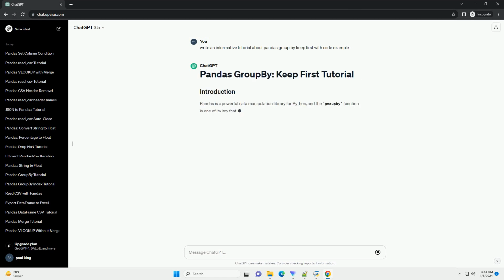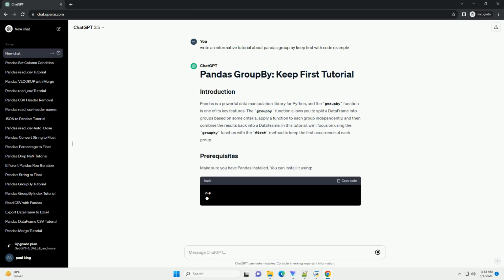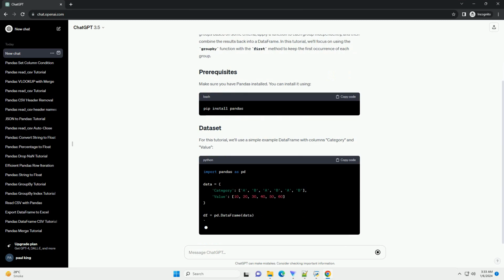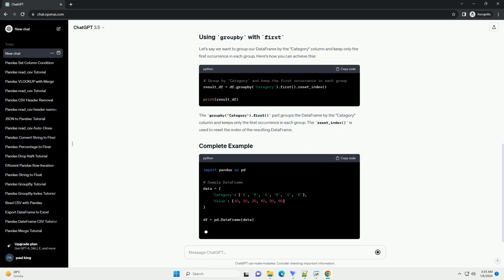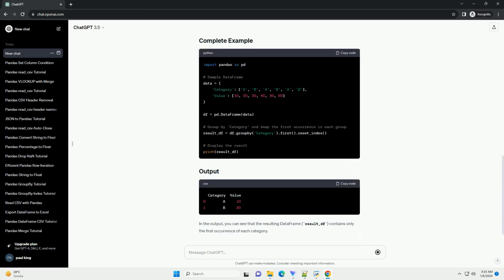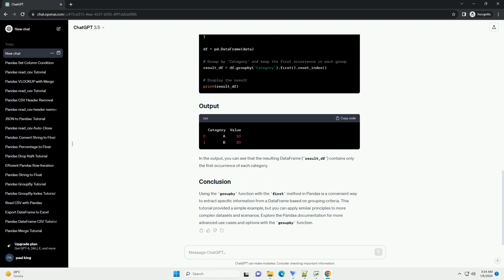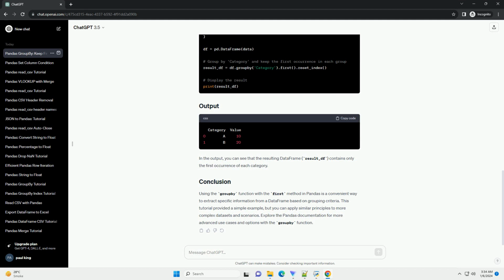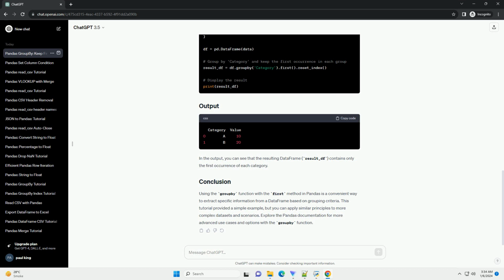pandas group by keep first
Pandas is a powerful data manipulation library for Python, and the groupby function is one of its key features. The groupby function allows you to split a DataFrame into groups based on some criteria, apply a function to each group independently, and then combine the results back into a DataFrame. In this tutorial, we'll focus on using the groupby function with the first method to keep the first occurrence of each group.
Make sure you have Pandas installed. You can install it using:
For this tutorial, we'll use a simple example DataFrame with columns "Category" and "Value":
Let's say we want to group our DataFrame by the "Category" column and keep only the first occurrence in each group. Here's how you can achieve this:
The groupby('Category').first() part groups the DataFrame by the "Category" column and keeps only the first occurrence in each group. The reset_index() is used to reset the index of the resulting DataFrame.
In the output, you can see that the resulting DataFrame (result_df) contains only the first occurrence of each category.
Using the groupby function with the first method in Pandas is a convenient way to extract specific information from a DataFrame based on grouping criteria. This tutorial provided a simple example, but you can apply similar principles to more complex datasets and scenarios. Explore the Pandas documentation for more advanced use cases and options with the groupby function.
ChatGPT